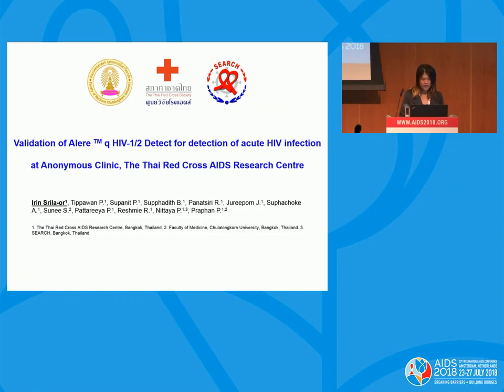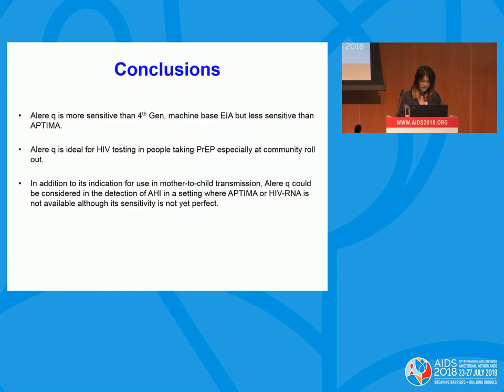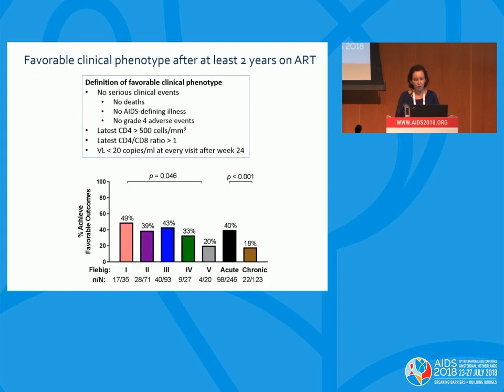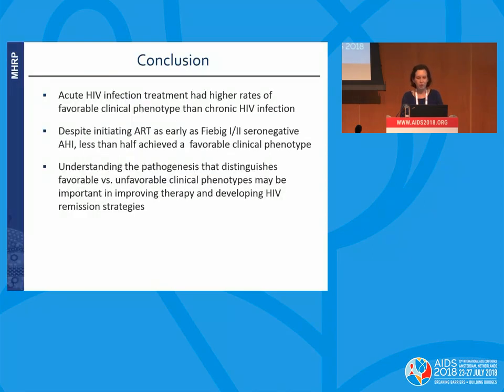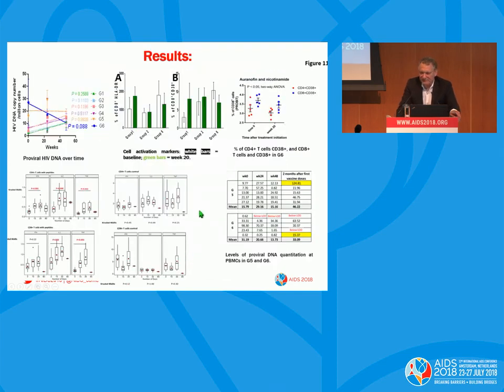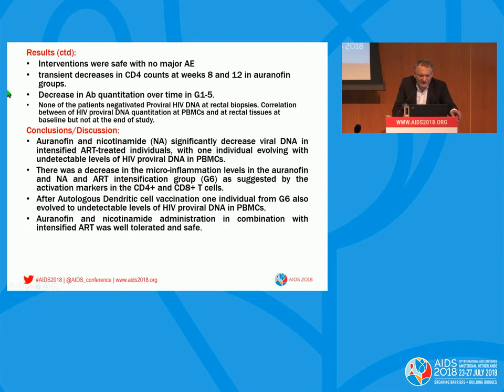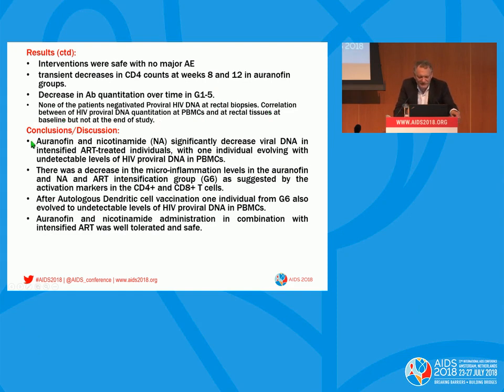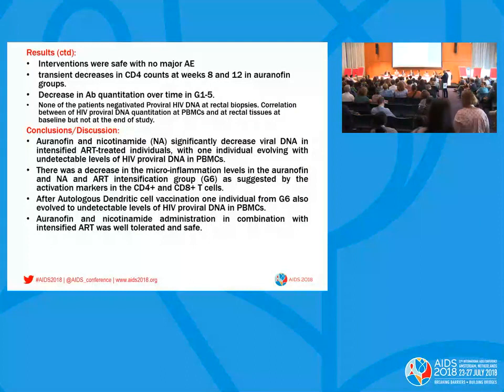Acute infection and viral reservoir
WEPDB01: Acute infection and viral reservoir. Brad Jones. Godelieve de Bree. Presented at the 22nd International AIDS Conference (AIDS 2018).